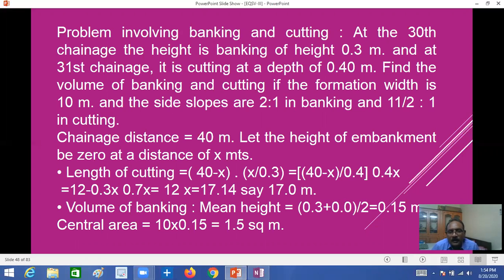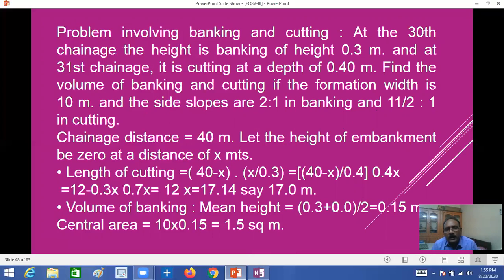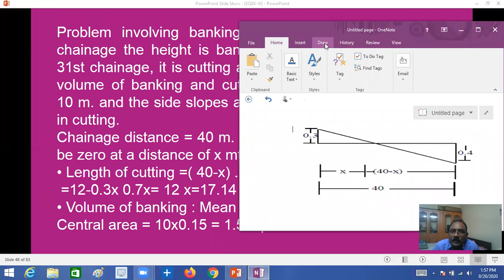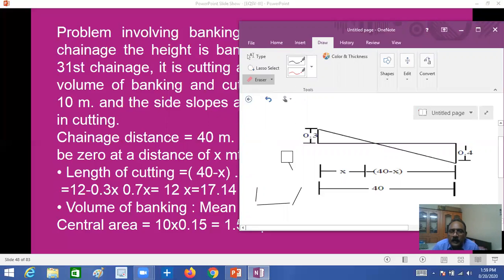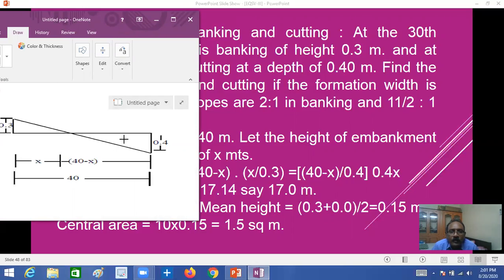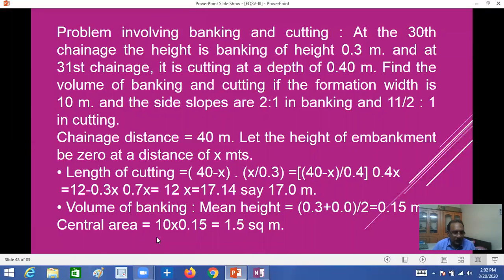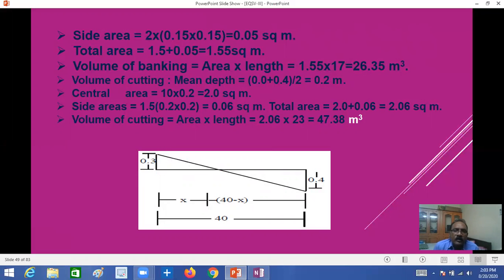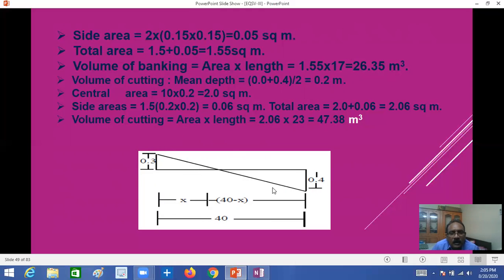EQSV- III LECTURE- 9